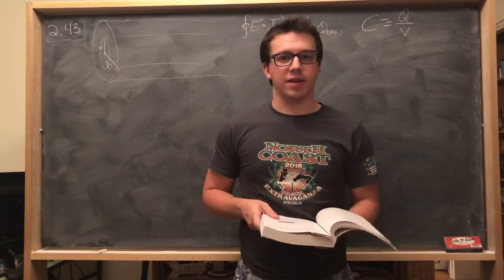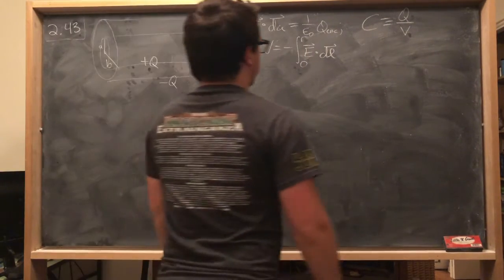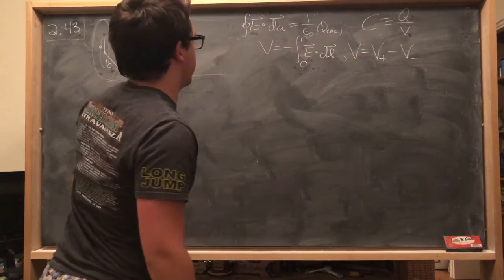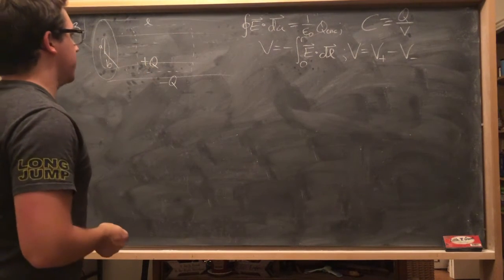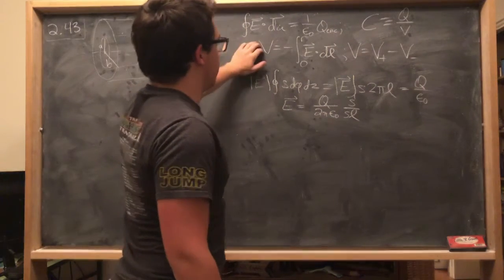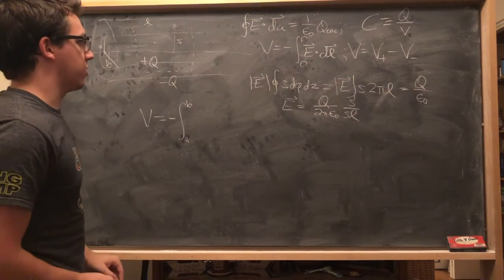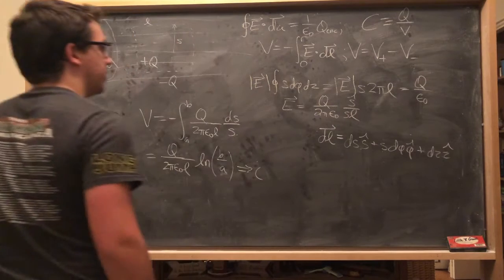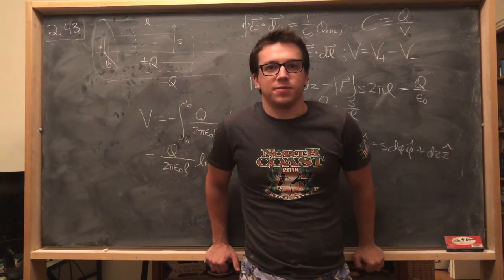Introduction to Electrodynamics by David Griffiths, Problem 2.43